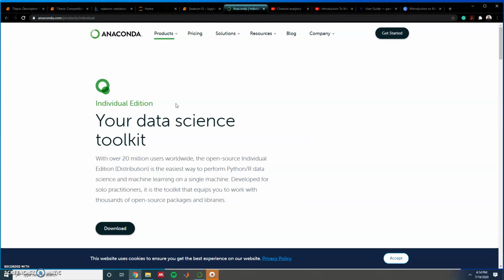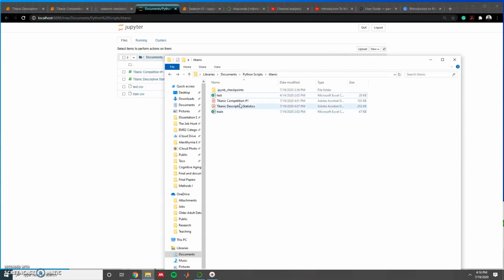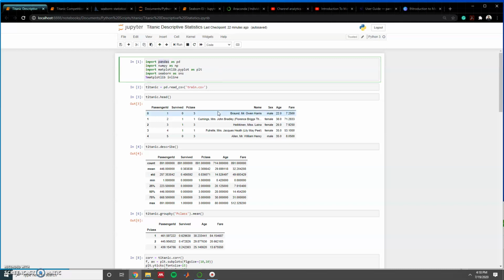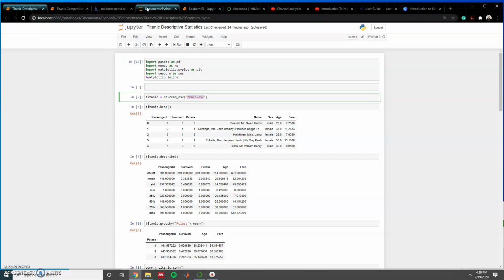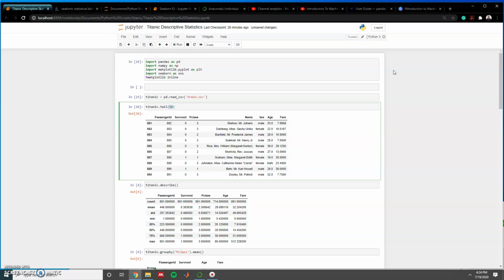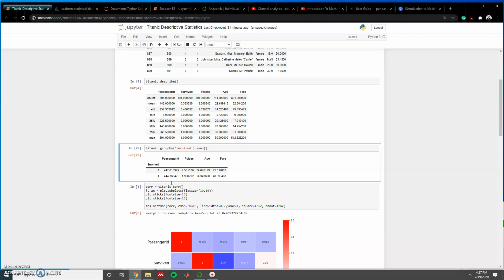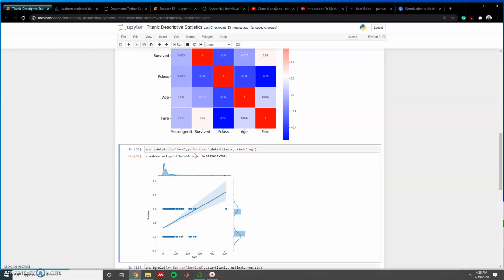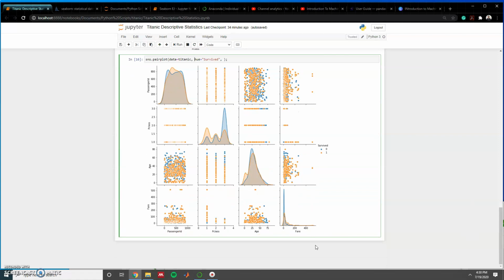Descriptive Statistics in Python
This is a video in my FREE machine learning class. In this video, I show how to download the Anaconda distribution, bring data into python and do descriptive statistics in Pandas and how to visualize data in Seaborn